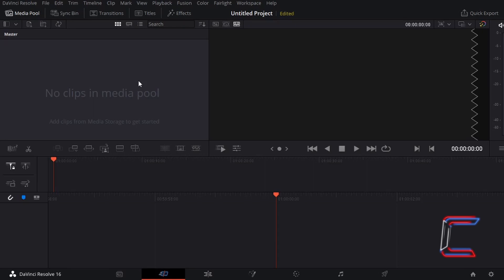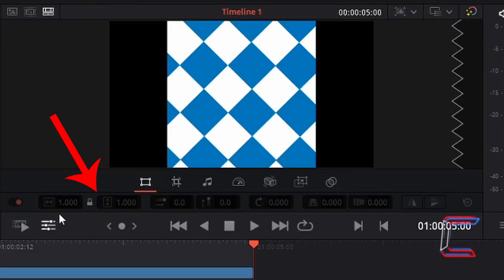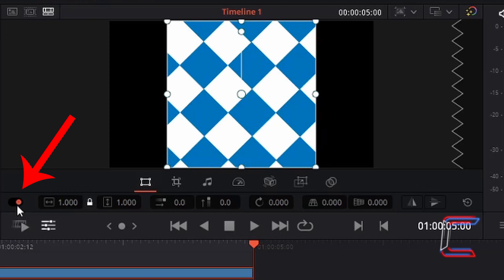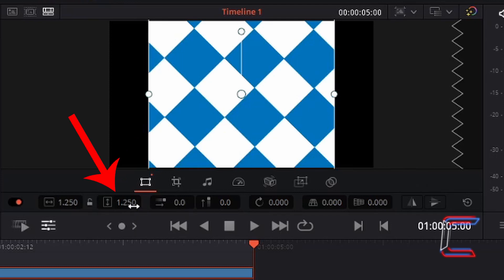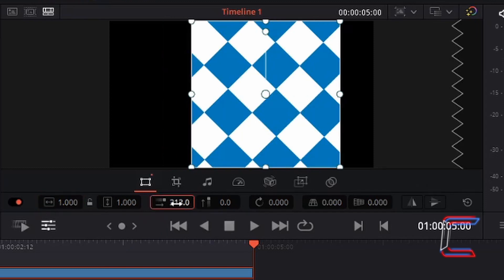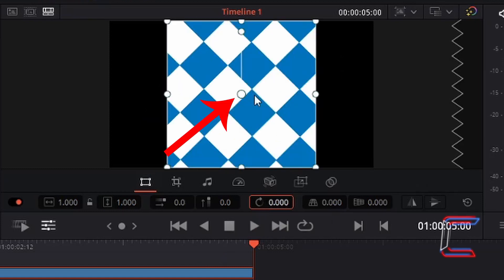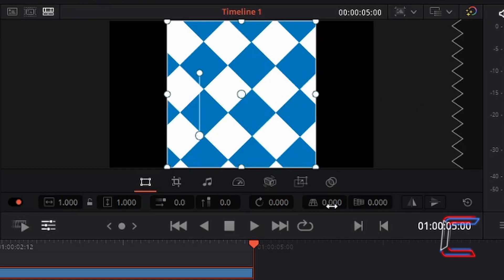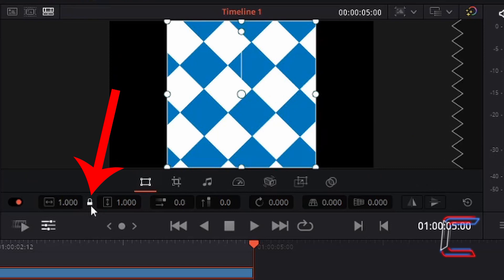How To Use The Transform Tool In Cut In DaVinci Resolve 16.2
DaVinci Resolve Tutorial #46. Tutorial #1 on this channel explored the use of transform tools in version 15's Edit panel; this tutorial will focus on how image and video clip files can be modified using similar tools in version 16's Cut panel.

MICROPHONE FOAM SHIELD:

MICROPHONE ARM STAND:

POP FILTER:

WIRELESS MOUSE: